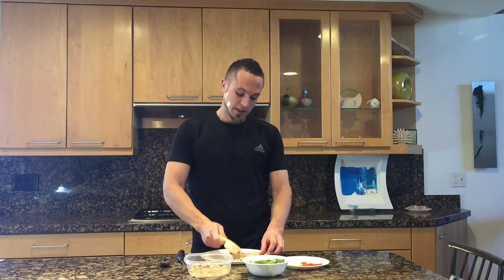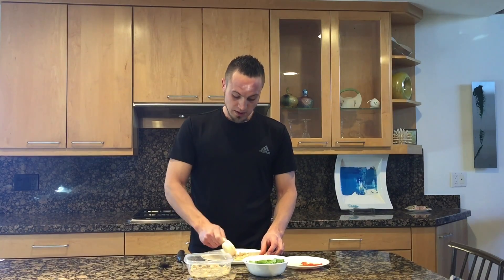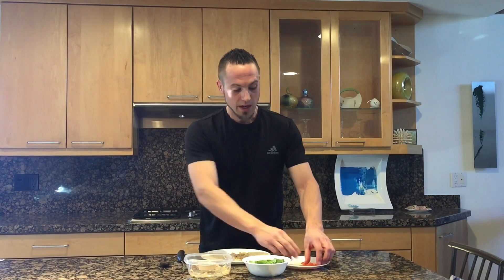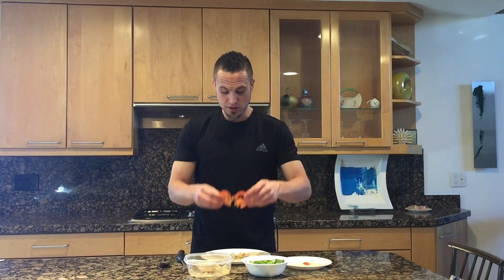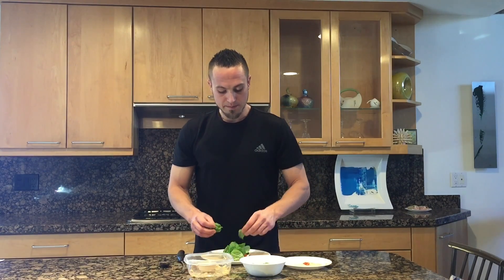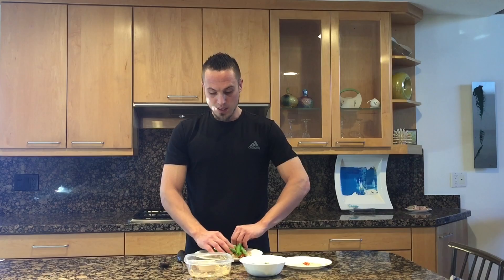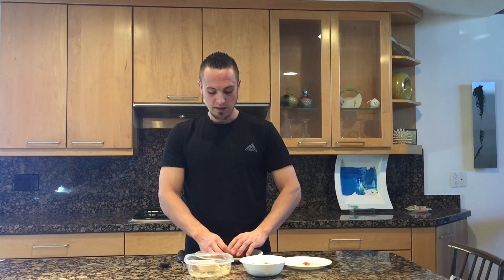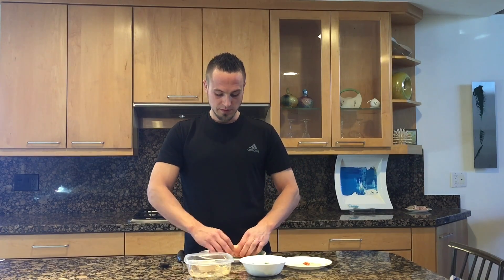Olive Oil/Balsamic Tuna Wrap